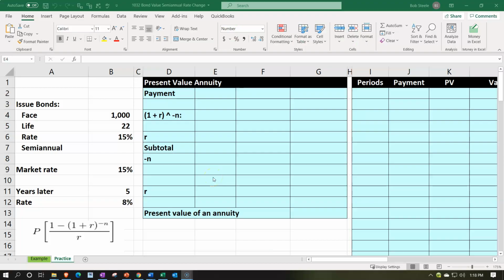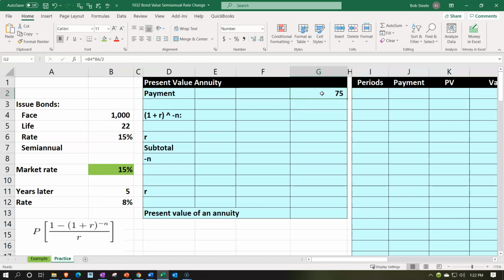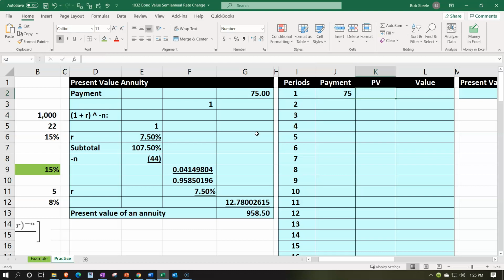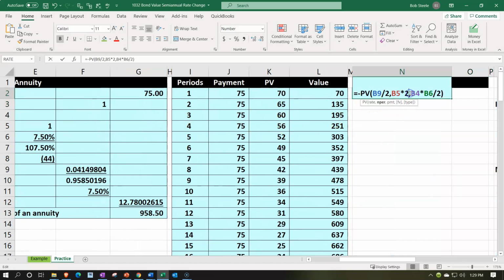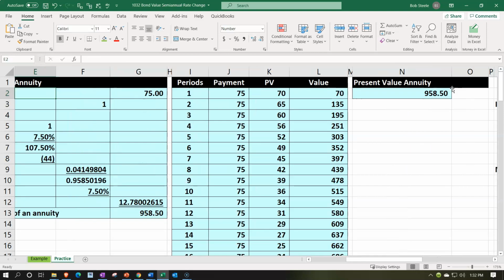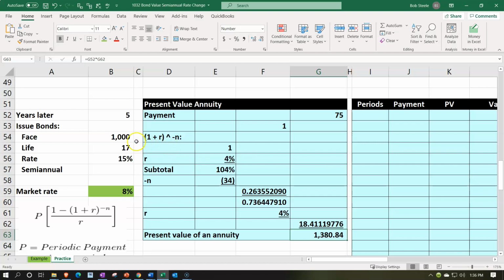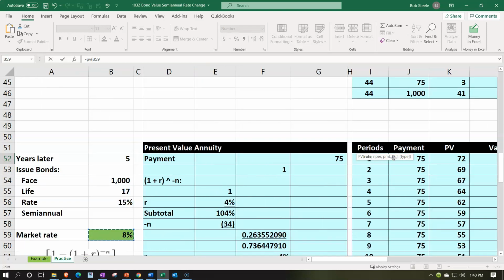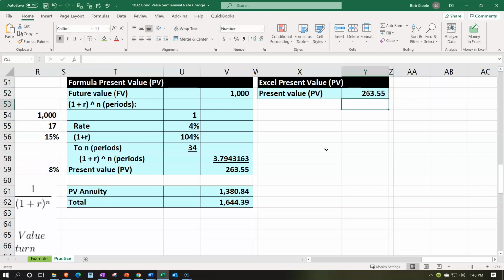Bond Value Semiannual Rate Change 1032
Bond Value Semiannual Rate Change